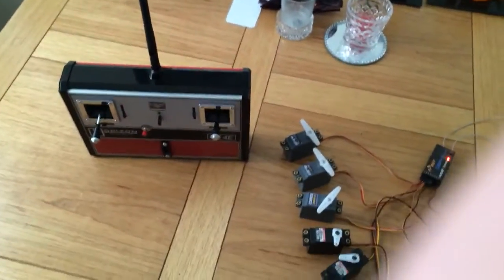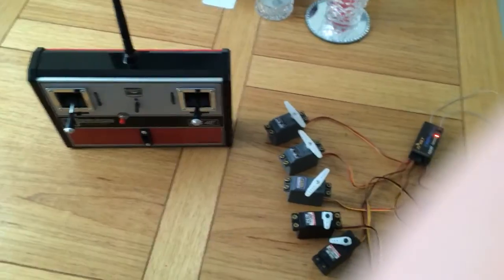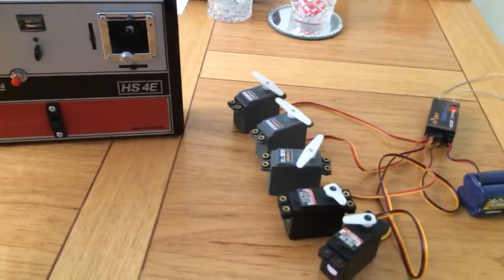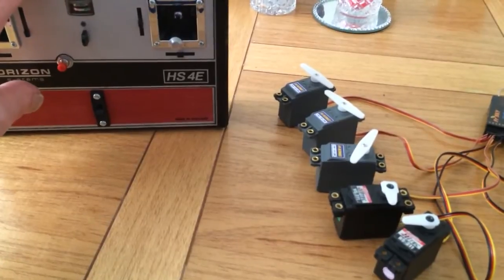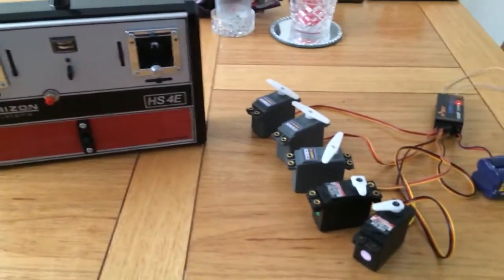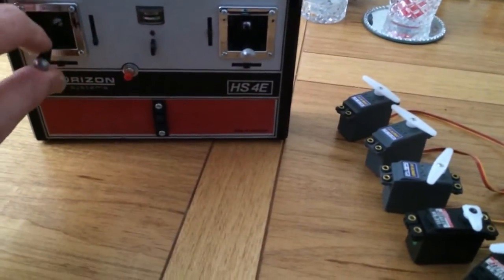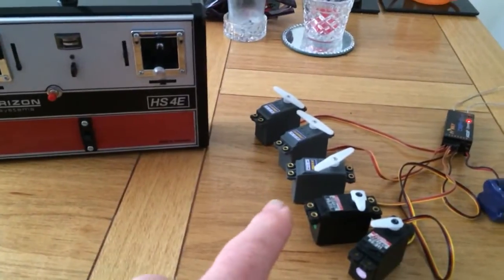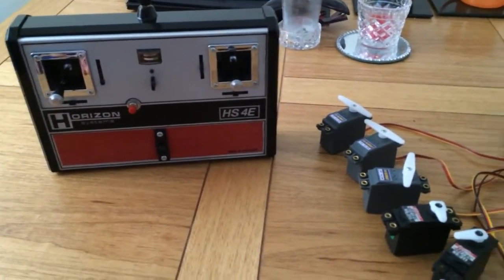Horizon HS4E 2.4Ghz conversion Radio control Transmitter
Horizon HS4E 2.4Ghz conversion using Frsky module and arduino encoder

follow me at  prioryelectronicsupplies on eBay for transmitter and electronic parts